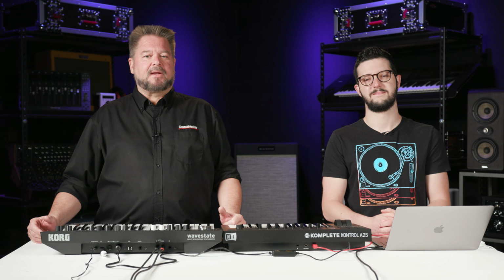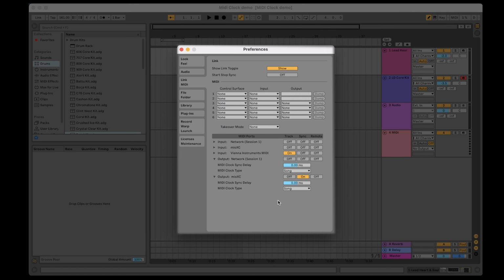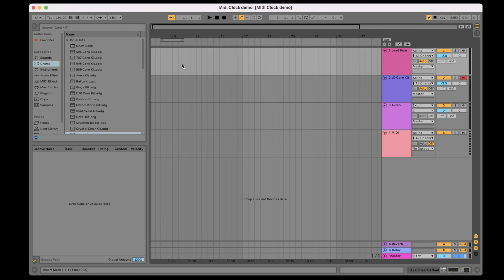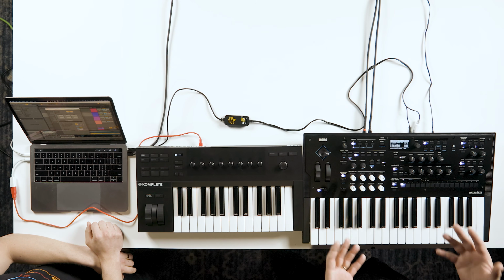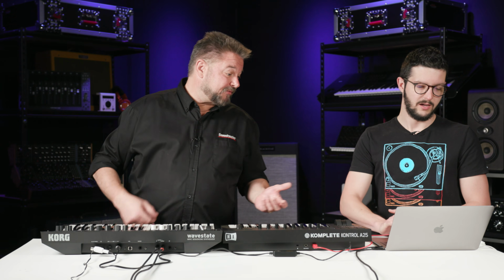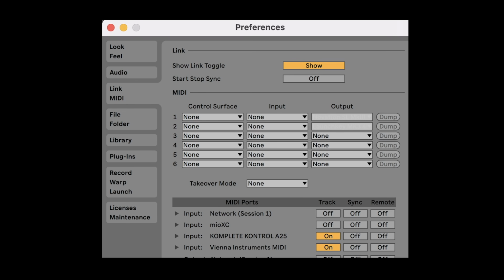Using MIDI Clock to Sync Synths, DAWs, & Devices – Daniel Fisher + Jacob Dupre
If you‘re wondering what video gear we use, check it out

In this video, Sweetwater‘s Daniel Fisher and Jacob Dupre dive into a detailed lesson on syncing synths and other devices to your DAW using a MIDI clock. This simple yet sophisticated method of connecting to your favorite DAW is a great way to synchronize tempos, ensuring your tracks are perfectly lined up and all your gear works together seamlessly. Check it out!

After you watch, check out Sweetwater.com today for all your music instrument and pro audio needs!

0:00 – Intro
0:35 – MIDI Monitor & MidiOX Apps
1:07 – Korg Wavestate Synth
1:18 – Ableton Live (DAW)
1:34 – MIDI Connection via iConnectivity mio
2:05 – Accessing the MIDI Interface on Ableton Live
2:39 – MIDI Clock Settings on Wavestate
3:21 – Starting Wavestate with Ableton's MIDI Clock
4:03 – Why is MIDI Sync Important?
4:56 – MIDI Clock Settings: Internal, Eternal, Auto
5:29 – Our MIDI Clock Mistakes
7:22 – MIDI Sync Test - With/Without Sync
8:08 – Jam Sync Example (No MIDI Clock)
8:53 – With MIDI Clock Example
9:29 – Changing Tempo via MIDI Clock
11:19 – Adding a Lead Track to Ableton
12:22 – Substituting a Different Grove
13:15 – MIDI Sync Wrap Up
13:49 – Outro Jam